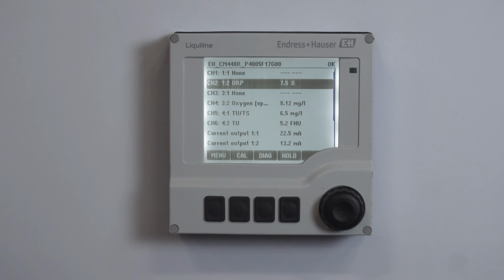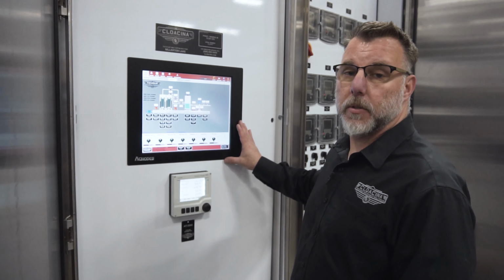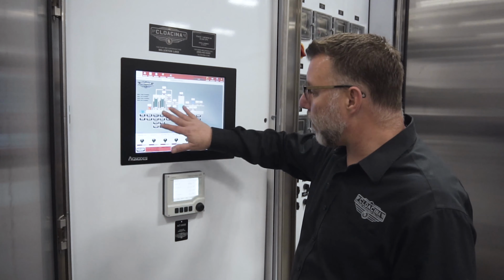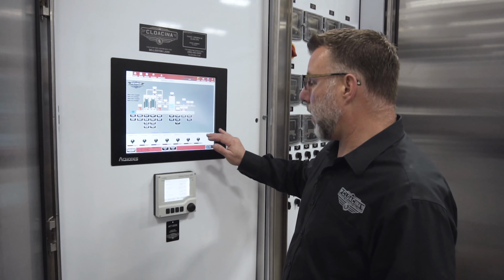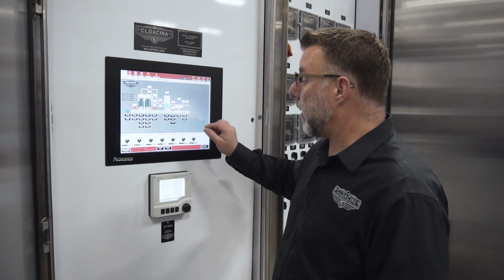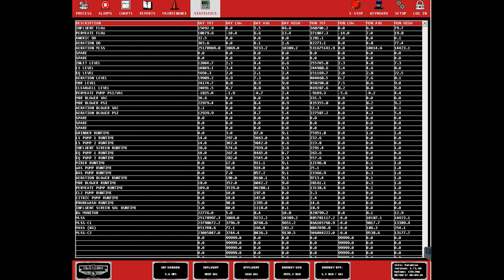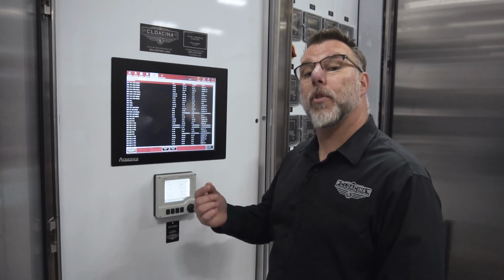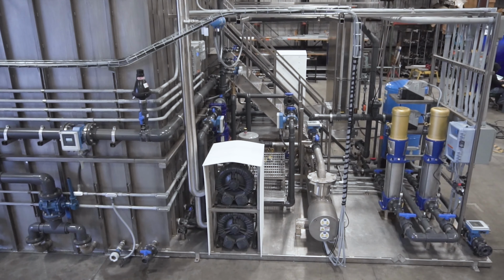Mempac™-M Plant Tour